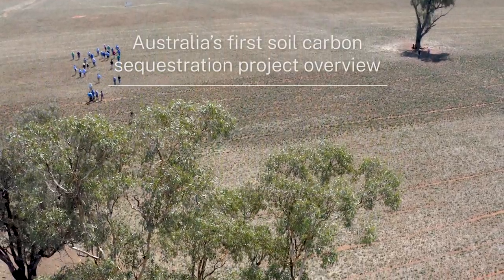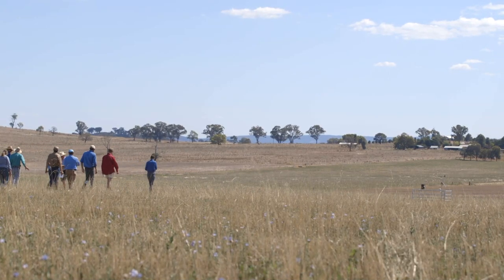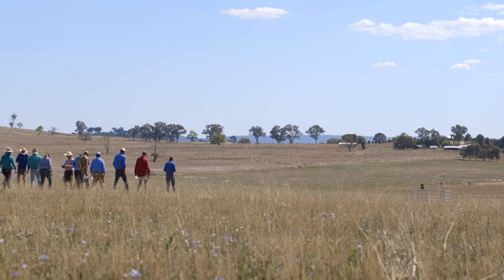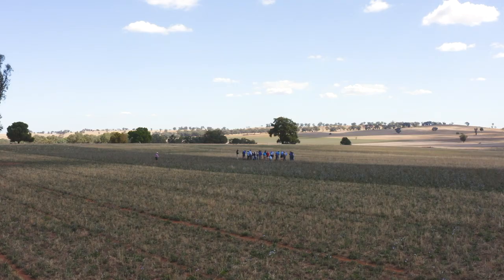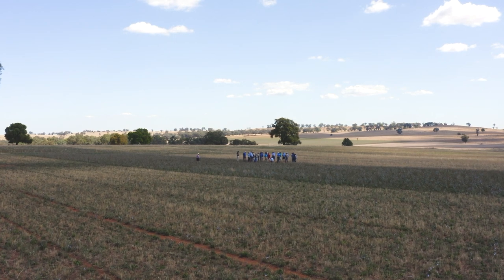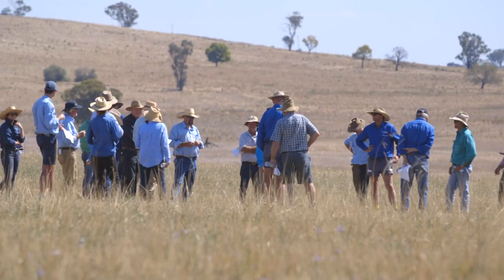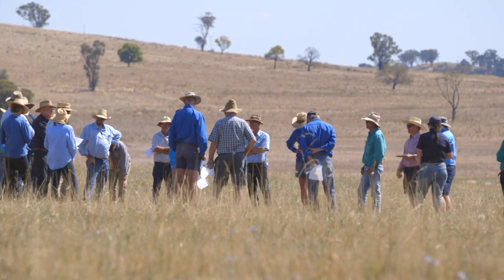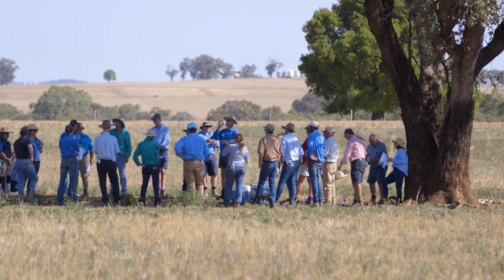Australia’s first soil carbon sequestration project – overview, results and what’s next?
Did you know that central west NSW is home to Australia’s first soil carbon sequestration project?

Hear from the NSW Department of Primary Industries’ Dr Warwick Badgery on how the project was implemented, the results and what farmers can take away from this research.

This interview was recorded at the 2023 Grasslands Society of NSW Autumn Pasture Update in Cudal.